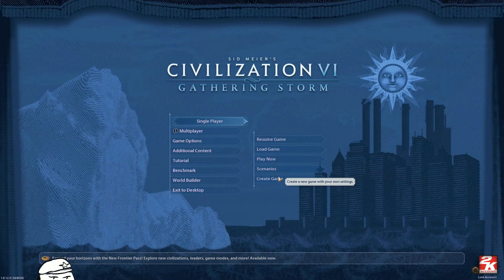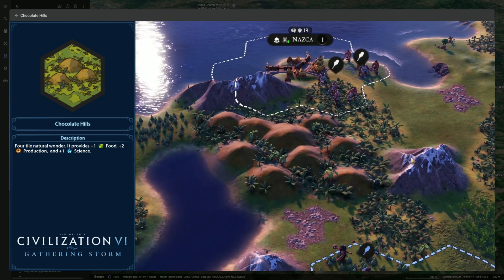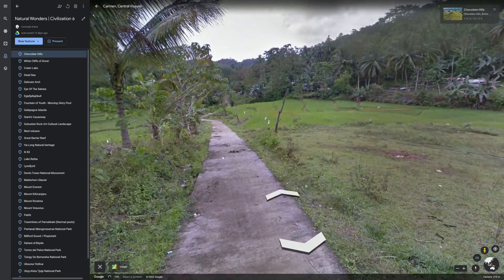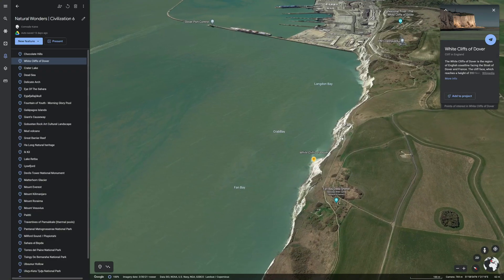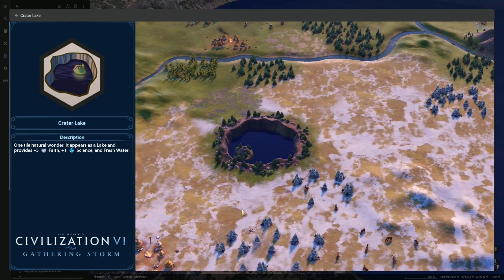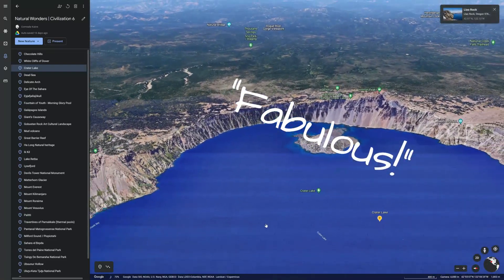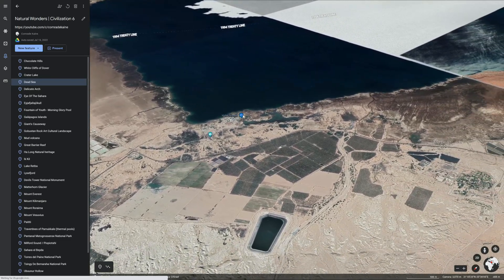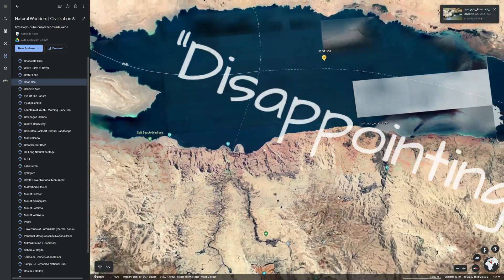Civilization 6 Natural Wonders Rankings - NOT your typical Tier List | Part 1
Natural Wonders in real life through Google Earth 3D with Civ 6 rankings and commentary. Part 1.

00:00 Intro
00:39 Chocolate Hills
02:34 Cliffs of Dover
04:15 Crater Lake
05:47 Dead Sea
08:10 Delicate Arch
09:52 Eye of Sahara
11:28 Eyjafjallajökull